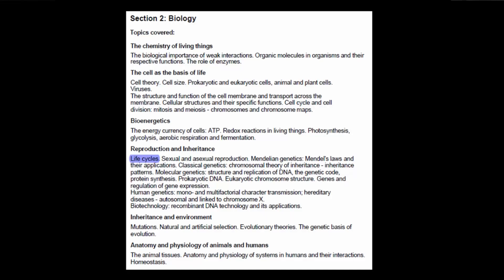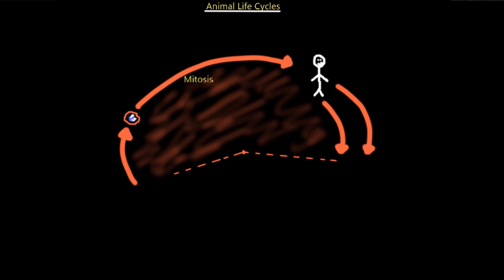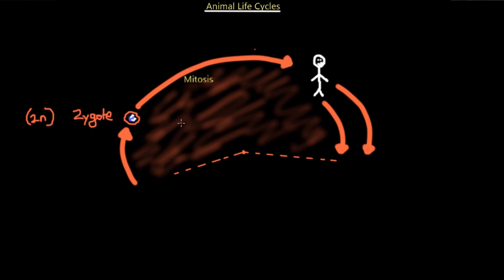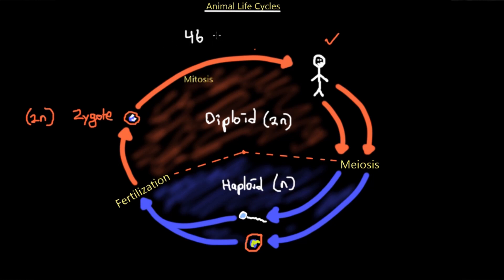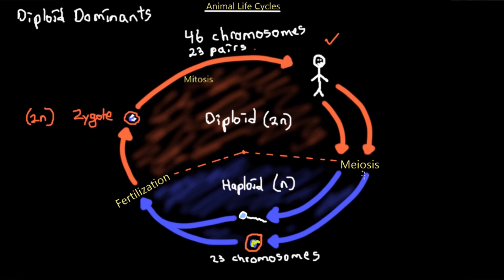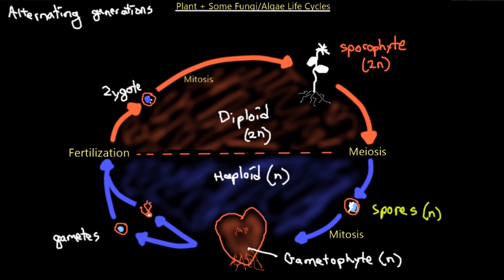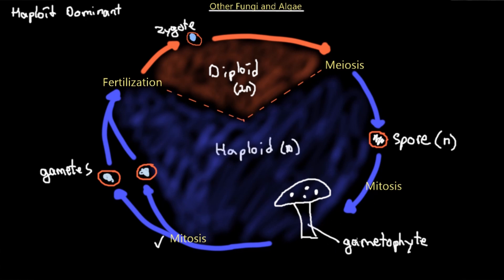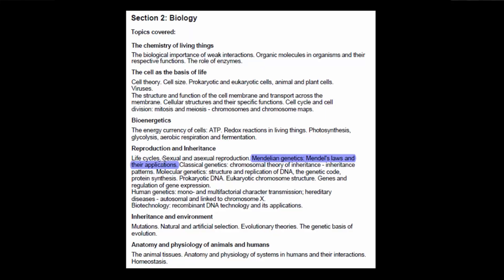IMAT Biology Lesson 4.1 | Reproduction + Inheritance | Life Cycles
Our new topic involves Reproduction and Inheritance and the first subject is the life cycles of various organisms. We have discussed animal life cycles in previous lectures, however, it is important to consider other organisms such as plants and fungi. Animal life cycles resemble the diploid dominant phase, whereas plant life cycles resemble the alternating generations phase. And finally, we also touch upon the haploid life cycles of fungi and algae.